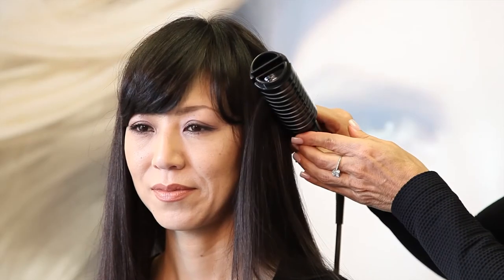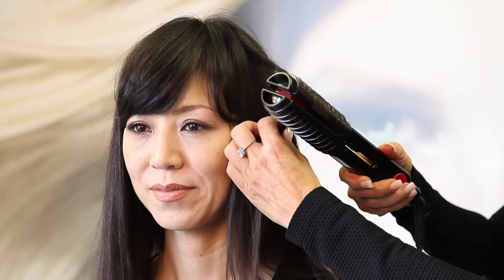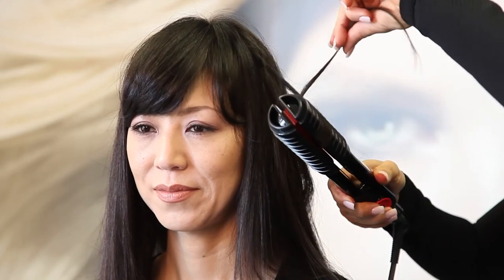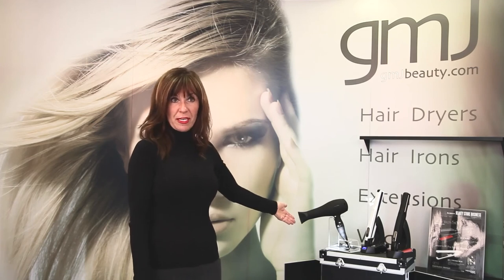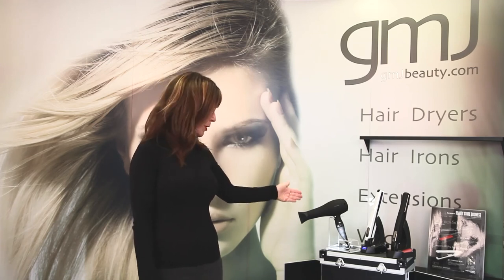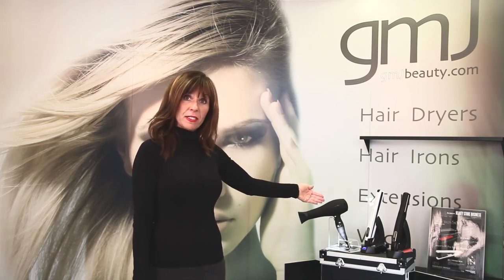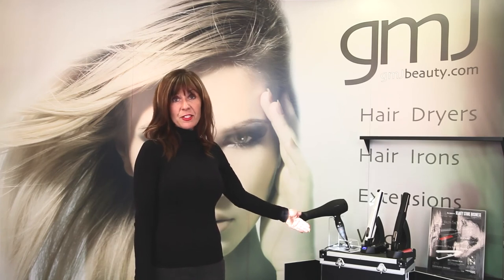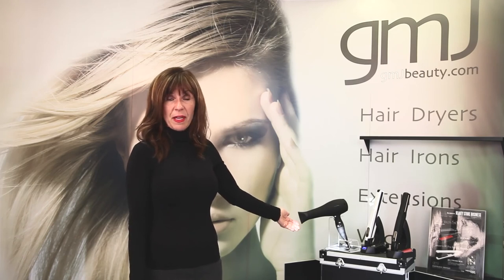How to use 3DVC Vibrating Plate Flat Iron with Curling Attachment GM3005 - by GMJ - Straight & Curl